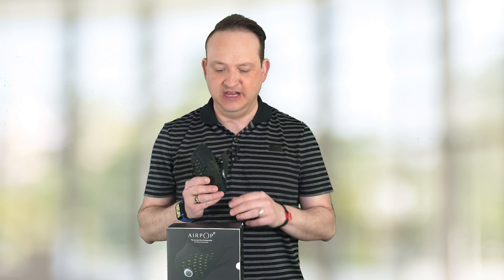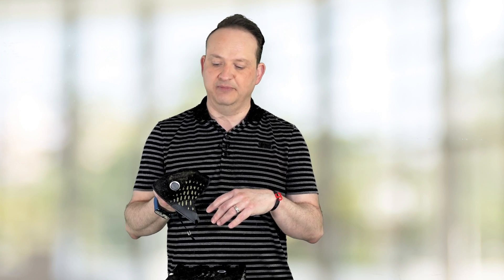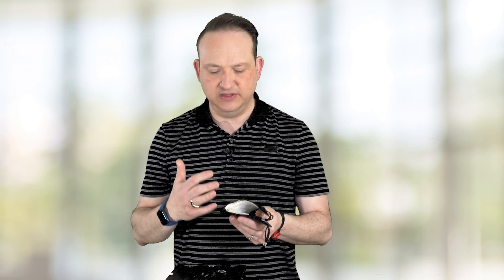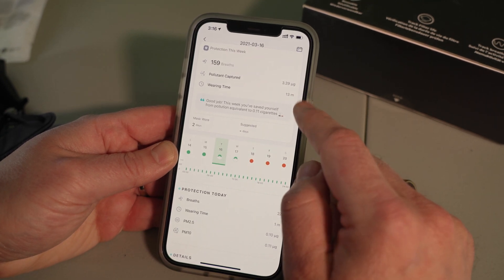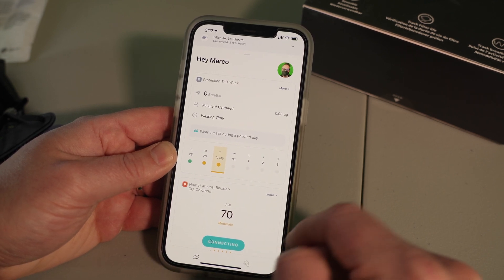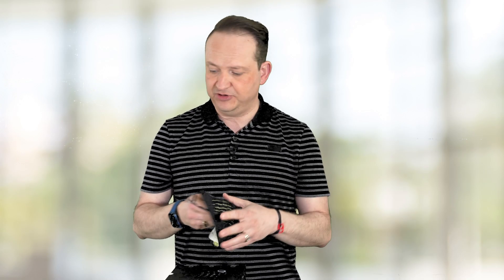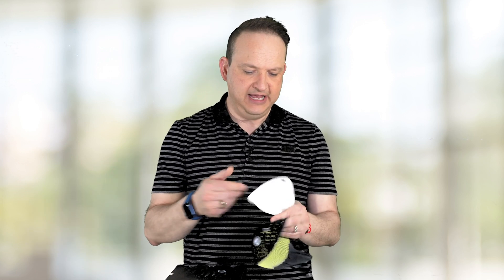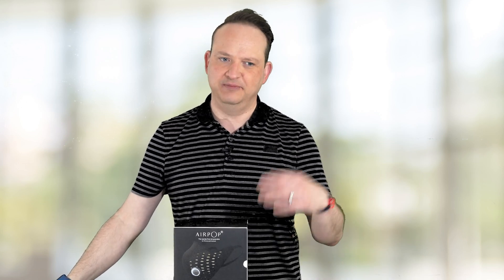Airpop Active+ Halo, Worlds First Airwearable. Bluetooth Smart Mask! (Up your mask game!)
The Airpop Active+ Halo Smart Mask is the worlds first wearable reusable smart mask that connects to your phone via bluetooth! Review and walk through.